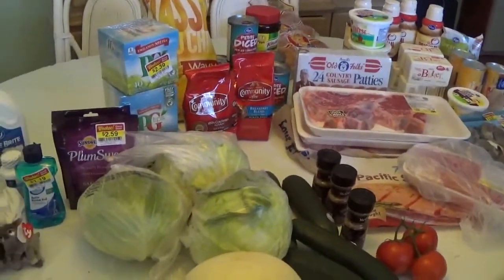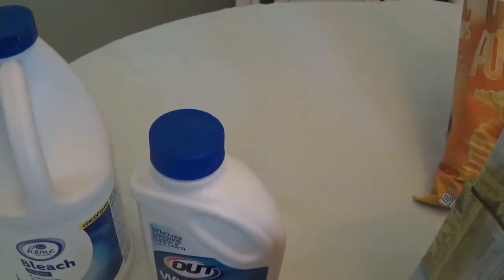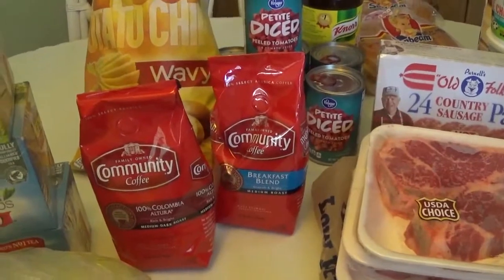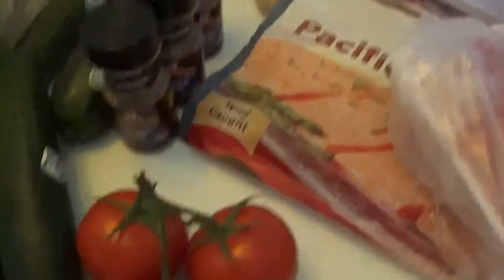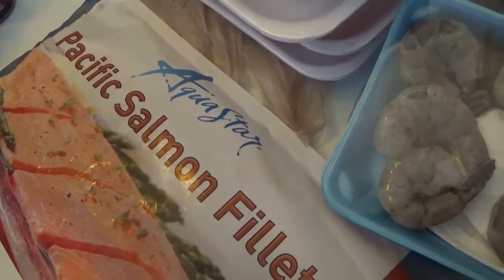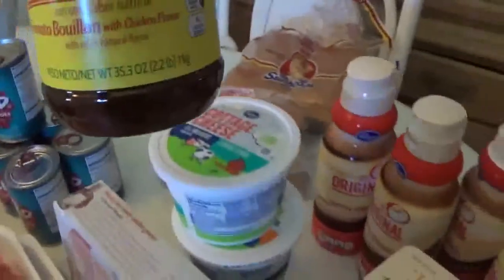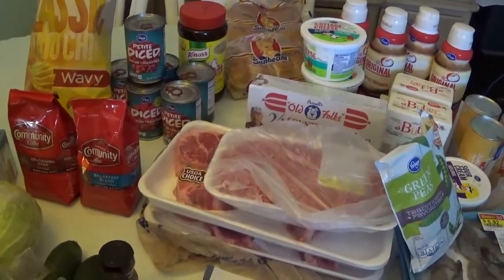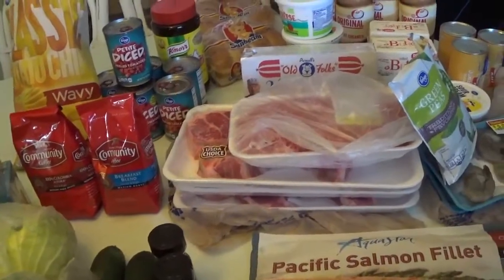Grocery Shopping Haul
How one Texas woman cooks, bakes, cans, gardens, and tries to be prepared.